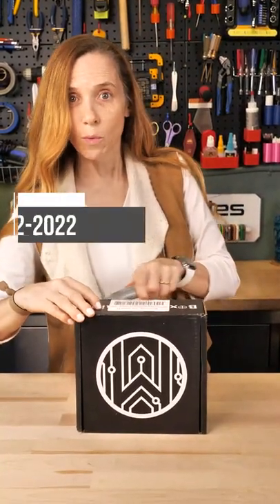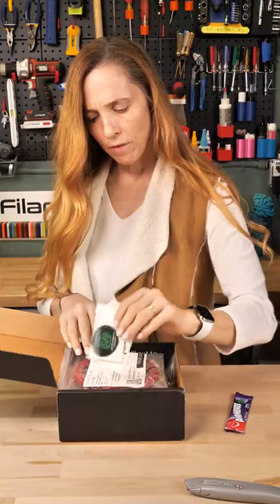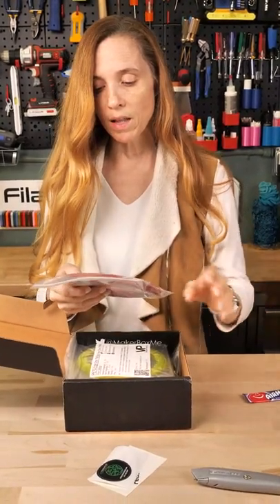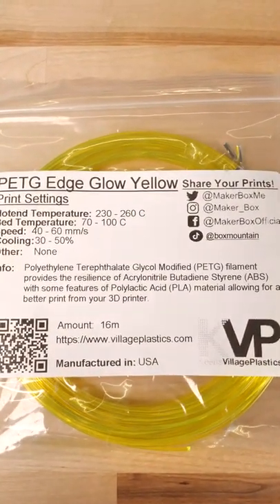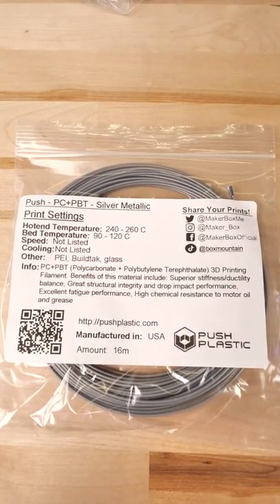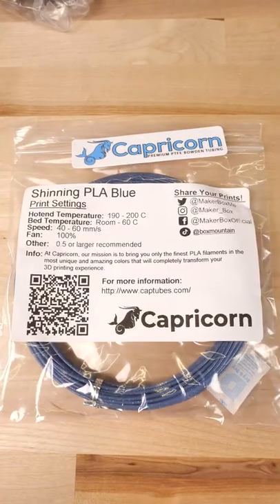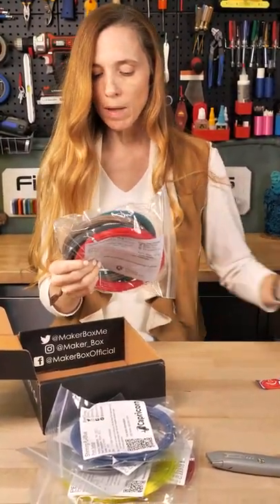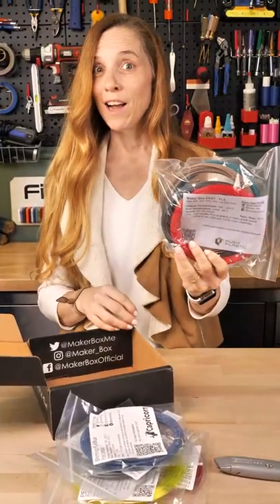3D Printing Makerbox Dec 2021 Unboxing!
Makerbox is a great subscription for trying out new filaments!  Here is the December 2021 Makerbox Everything Subscription (Makerbox Easy + Makerbox Explorer).